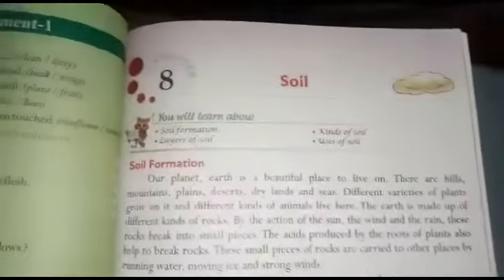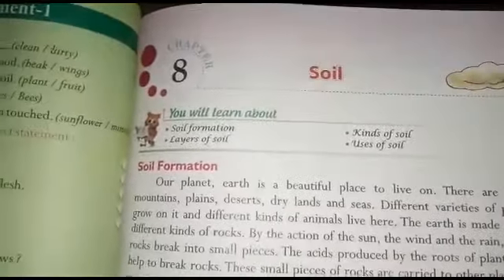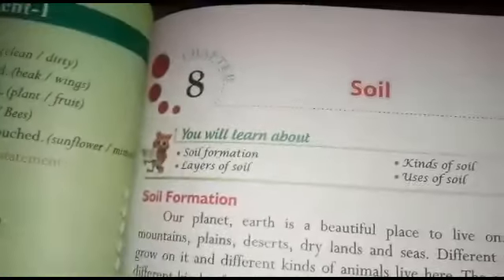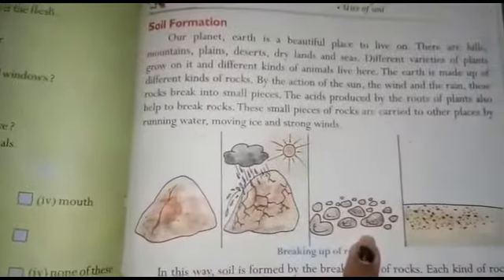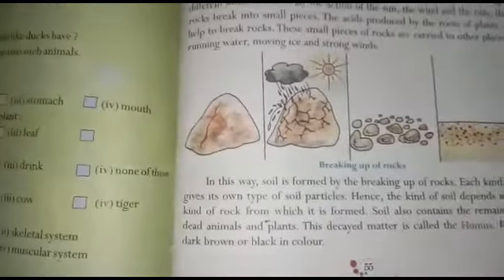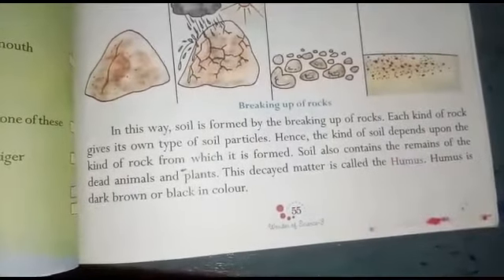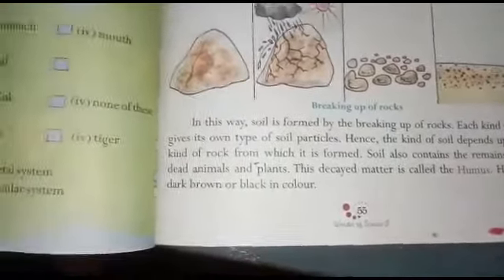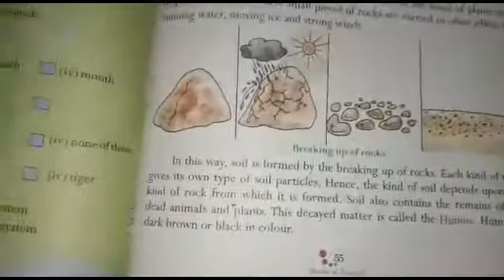Class :- 3rd EM Sciecne Chapter :- 8 "Soil"